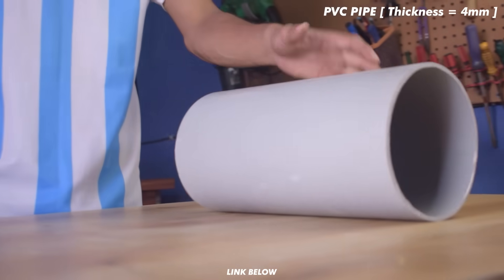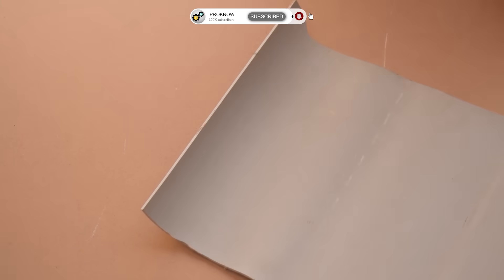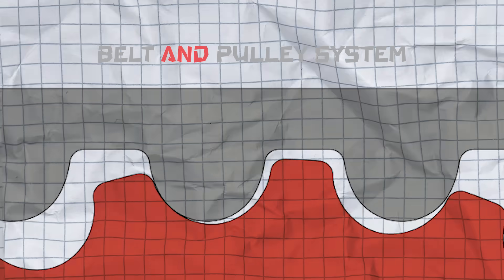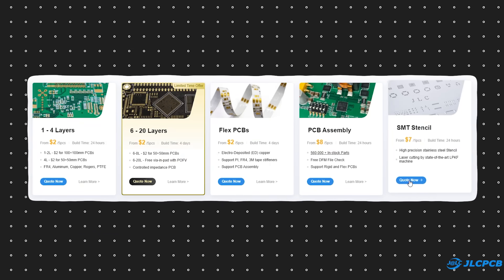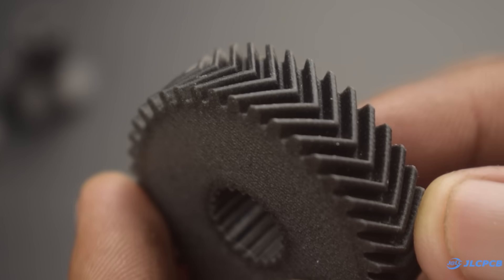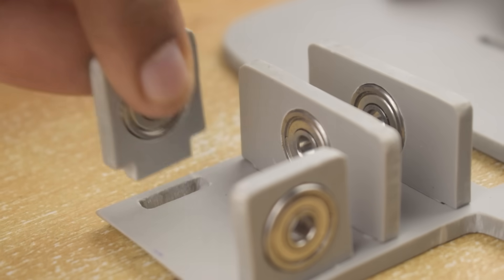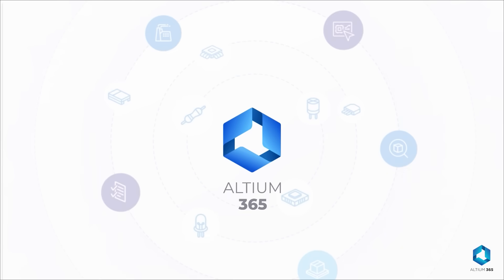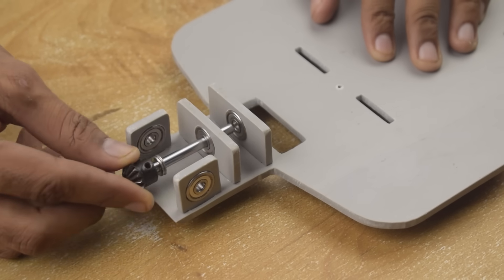Hand Crafted Powerful RC Car out of PVC Pipe - High Speed DIY RC Car using PVC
3D Printing $0.3& CNC Service Starts at $8, Get $60 for New Users

I am using a pair of D3536 Brushless Motor in this High-Speed RC Car, I used gears to transfer the power from the motor to the wheels. This RC car is quite stable as it also has a gyro.

TimeStams:
00:00 - Intro
00:21 - Arranging Components
03:12 - Rear Assembly
06:28 - Steering Assembly
09:20 - Electronics Assembly
11:23 - Final Assembly
13:11 - Testing